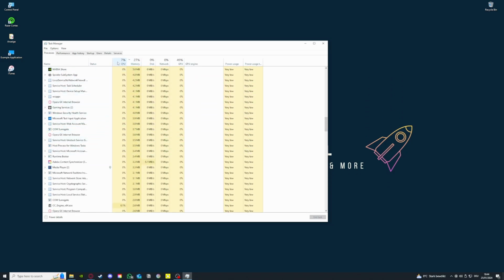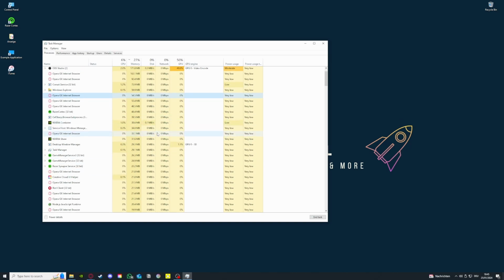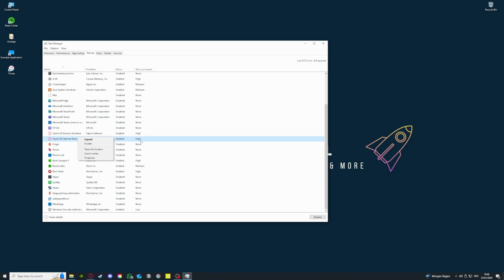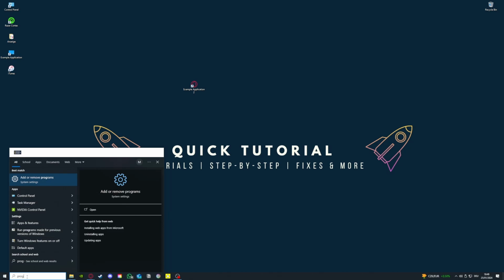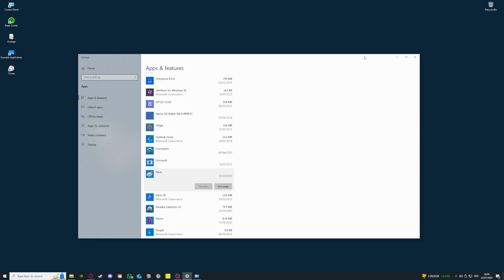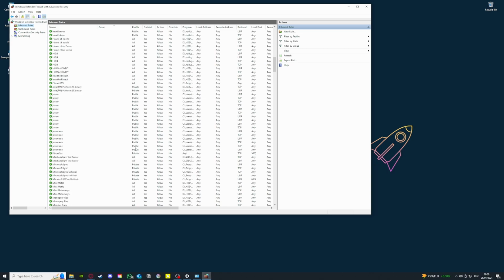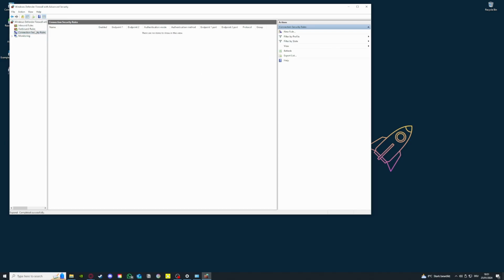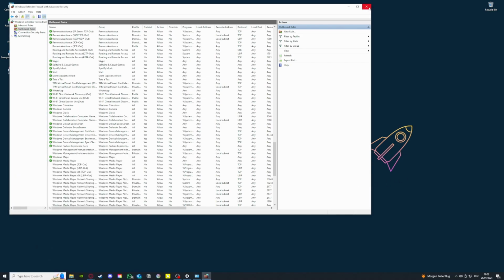Cubase – How to Fix Crashing, Freezing, Black Screen, Not Responding – Full Tutorial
How to fix Cubase crashing
Cubase crash fix for Windows 10 / 11
Fix Cubase crashing on startup
Cubase not responding while mixing – full fix
Fix black screen when opening Cubase project
Cubase freezes during heavy plugin loading
Fix Cubase crash when importing VST instruments
Cubase crashing after system update – how to fix
Fix Cubase 10 / 11 / 12 / 13 crashing issues
Resolve Cubase crash when switching between tracks
Cubase crashes while exporting audio
Fix Cubase memory overload crash
Cubase keeps closing unexpectedly – fix
Fix Cubase crash when opening projects or templates
Cubase freezes when using automation or FX chains
Fix Cubase crashing after plugin installation
Resolve Cubase workspace-related crashes
Cubase GPU or graphics acceleration crash – solution

0:00 Intro
0:45 Work out how the app is actually failing
1:30 Check for updates
2:15 Force close it with Task Manager
3:50 Restart your PC
4:35 Disable auto-start services
5:20 Clear the cache
6:00 Repair via Control Panel
8:20 Reinstall as a last resort